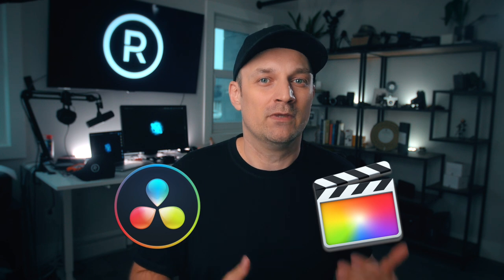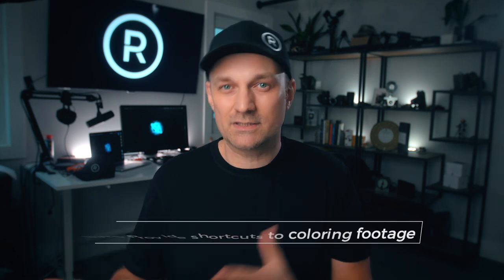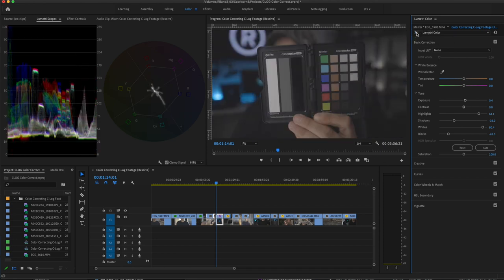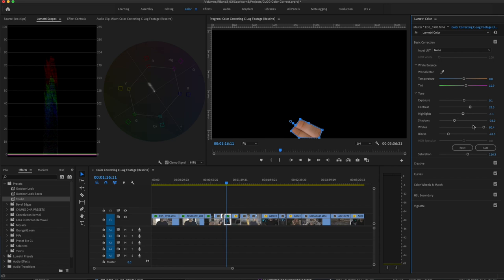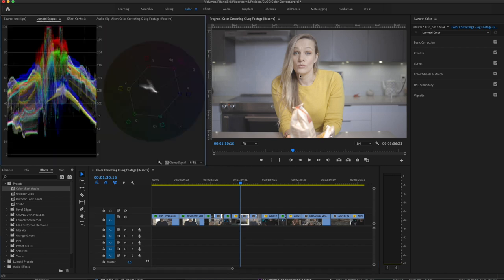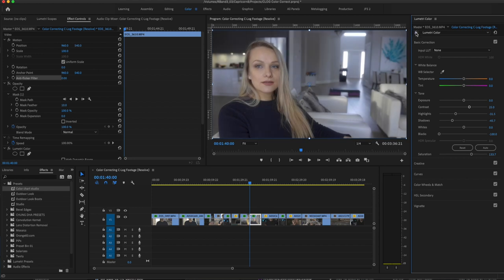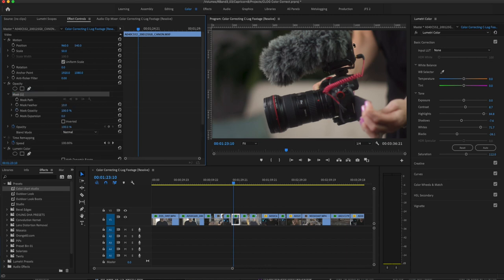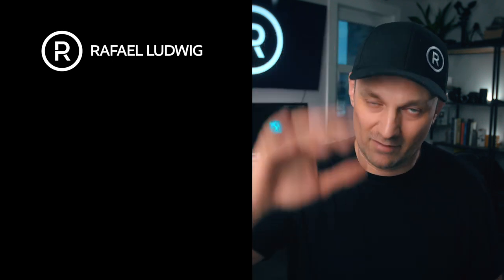Color Correct LOG Like a Pro in Premiere (No Conversion LUTs or PLUGINS)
This video is for Premiere Pro How to Color Correct and Colour Grade with NO Conversion LUTS or PLUGINGs.  I also made this workflow for Final cut pro and DaVinci Resolve, you can find those here:

Color correcting Canon C200 and EOS R C-Log and Sony A7 S-Log footage  is actually much easier than you think.  And with a tiny bit of knowledge you will be able to go from this… to this in about 1 min. Today I will show you how without any special plugins or LUTs.
This technique I am using in this video will work in any editor that has color correction controls

In this video we will talk about:
 • How to set the exposure and contrast properly for Log Footage
 • how to easily white balance with and without a color chart using the waveform.
 • How to correct skin tone issues using the vector scope.
 • How to check to make sure the skin tone is set to between 40 and 70 IRE and exposed properly.
 • How to save the preset to use on all your footage.
 • And how you will never have to ask for help again once you practice these steps

Full disclosure, I am not a colorist, for most of my client work I will gladly hire pros to be as precise as possible to grade the footage. However for smaller projects and my own personal work, I learned the steps required to quickly get from Log footage to a base grade without using LUTs or expensive plugins.  I am still learning and tweaking as I go,  but that's the nature of the creative field, it's always changing and improving.

So this isn't the be all and end all to color correcting C-Log (or any log footage for that matter), there are many ways to do the same thing. But it's a method I have found works really well to rough in a base grade and add some personality to it after.

// GEAR LIST \\
16-35mm Lens
35mm RF Lens

00:00 Intro
01:28 Why Shoot in C-Log
03:53 Color Correct In Premiere
04:20 Use the Waveform
09:27 Fix Skin Tones
18:18 Conclusion